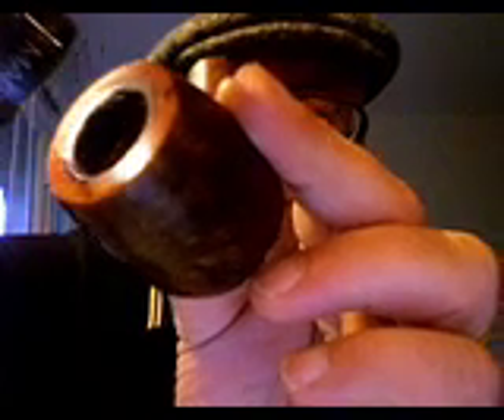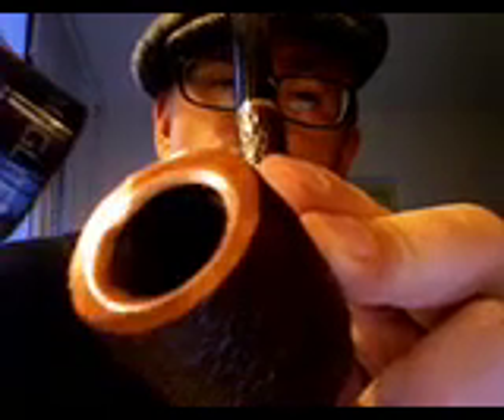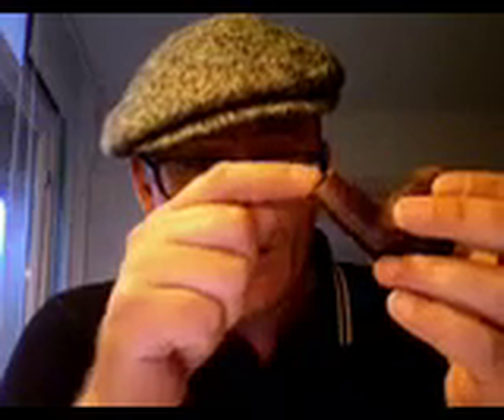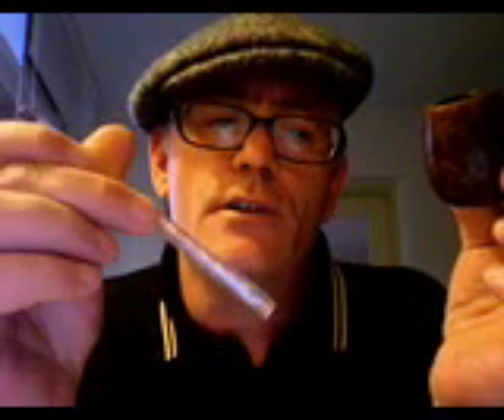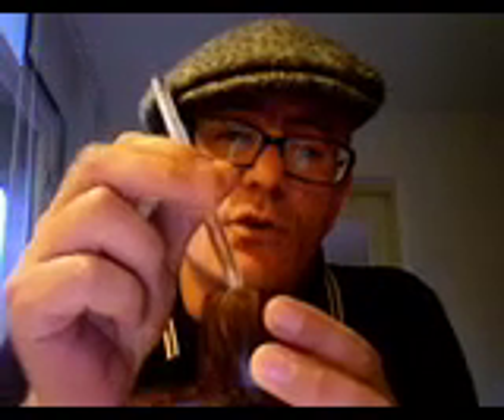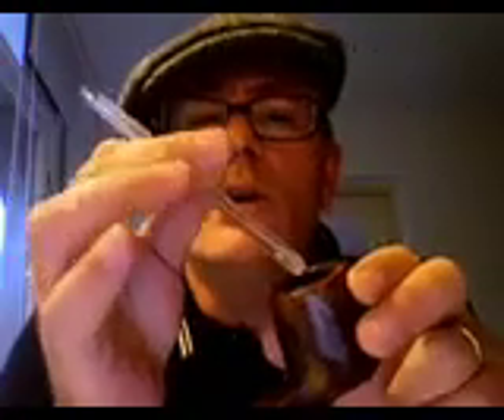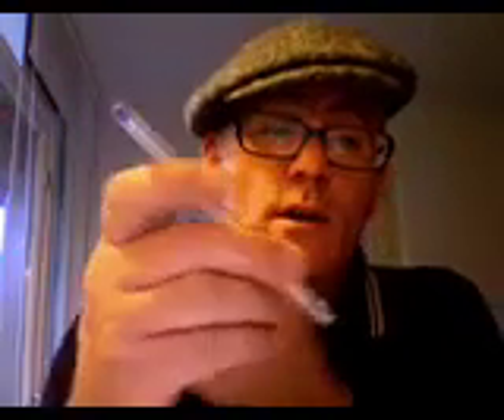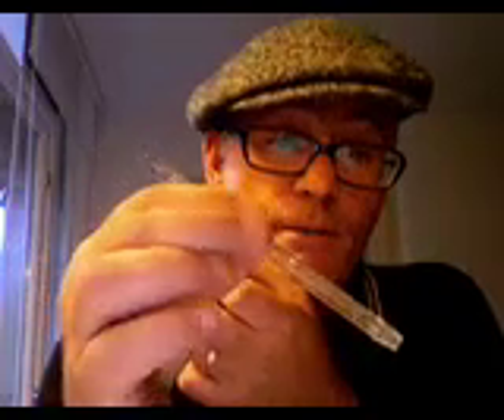Pipe cake and salt treatment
What a pipe cake looks like, how to do the salt treatment